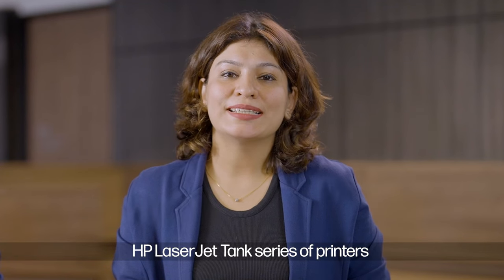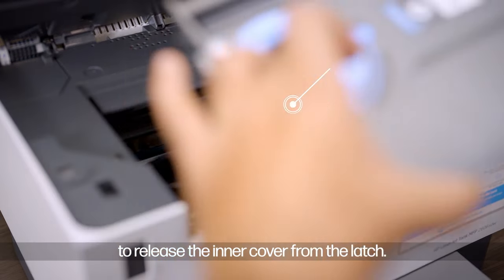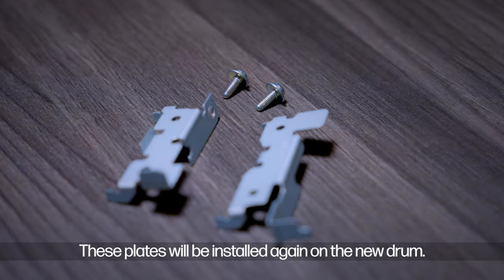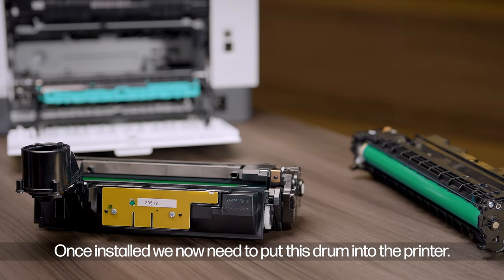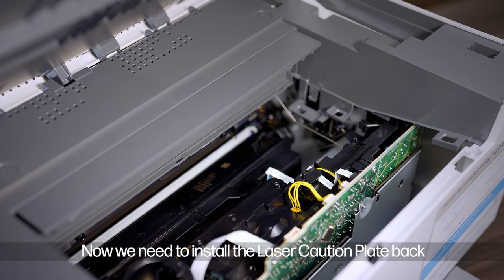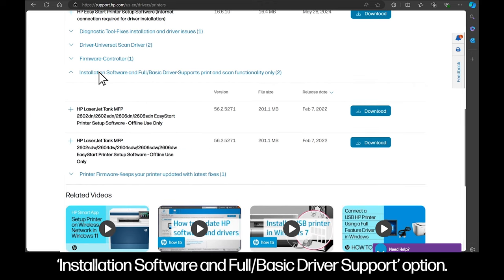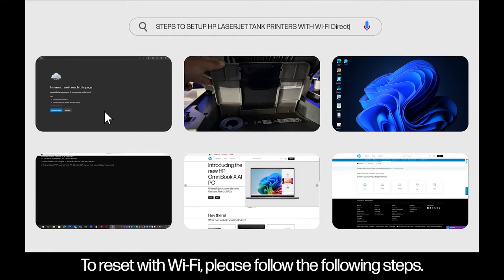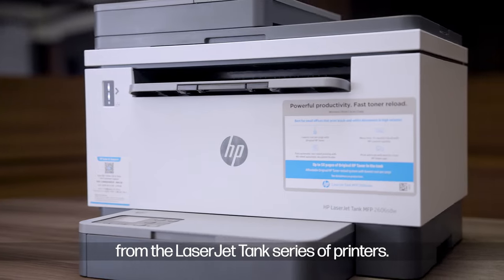HP LaserJet Tank Printers | Drum Replacement | Guided Tutorial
It's time to bust the myth that replacing the drum in your HP LaserJet Tank Series printer is tough. Our comprehensive video tutorial guides you through the effortless steps for drum replacement, ensuring seamless maintenance. Additionally, the video delves into the process of installing the software and resetting the old drum counter using Wi-Fi or USB connection, making it as easy as obtaining high-quality prints in no time. Say goodbye to printing hassles and hello to enhanced performance with our expert's insightful tips and tricks.